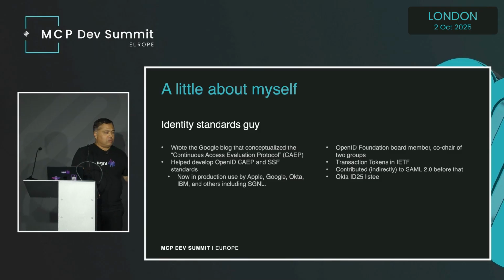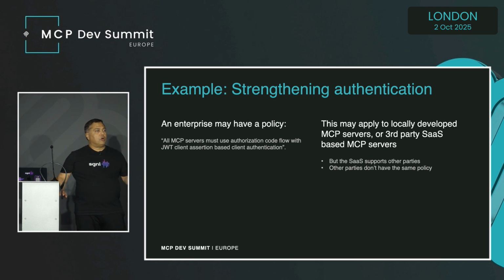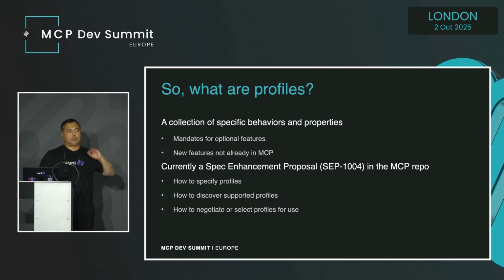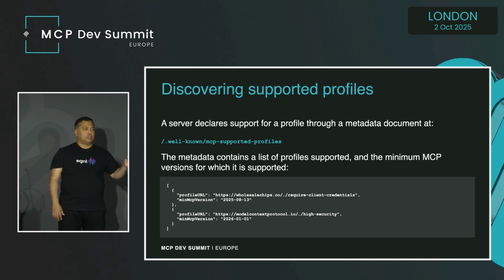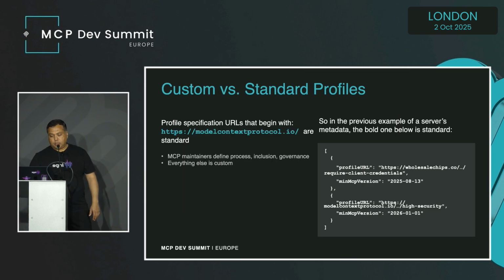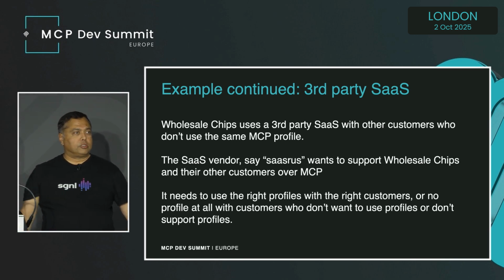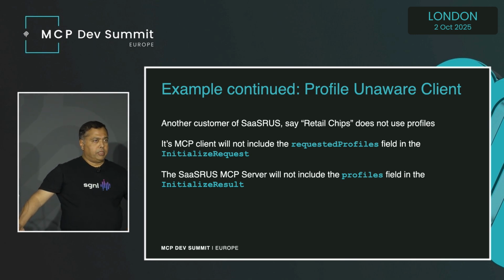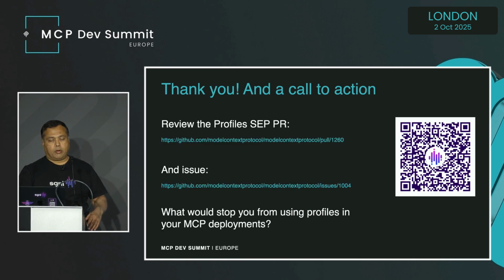[Session] What are Profiles? A Proposed Foundational Feature of MCP Servers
🎤 Atul Tulshibagwale, CTO - SGNL

MCP Servers have prompts, resources, and tools. But enterprises wanting to scale deployments of MCP did not have a means of enforcing policy across all MCP Servers. MCP Clients acting on behalf of consumers might also want to understand a consumer’s relationship with an MCP Server in order to be able to modulate its use of an MCP Server.Profiles are a simple way of describing a collection of behaviors and properties an MCP Server can support together. Organizations or individuals can enforce policies that demand the use of certain profiles in order to meet security or regulation compliance requirements. MCP Servers can also deny connections to MCP Clients that do not select a profile they support.

In this talk, I will give a quick overview of what Profiles are, and walk through specific use cases of how profiles can unlock large scale enterprise deployments and offer better protections to consumers.This work is currently a PR in review with Core Maintainers, expected to be completed before the conference.

✨ MCP Developers Summit EU 2025
📅 2 Oct 2025
📍 London, UK